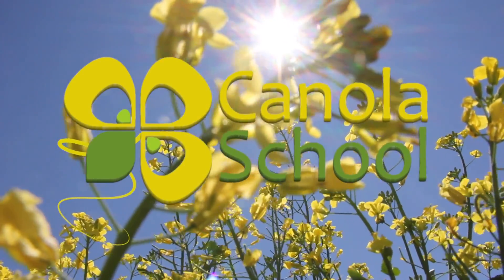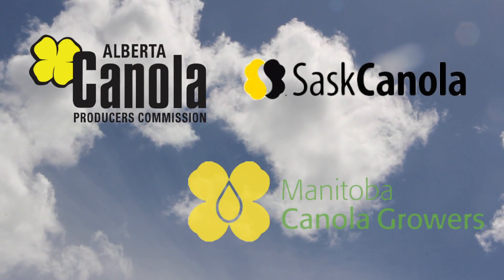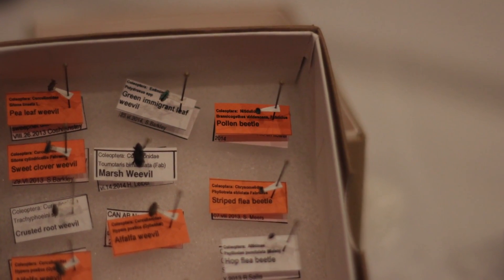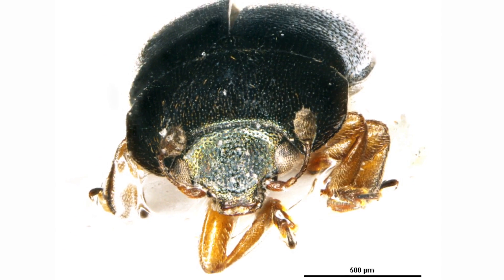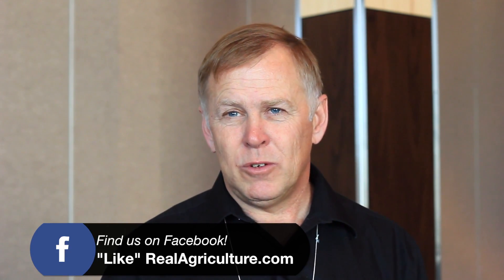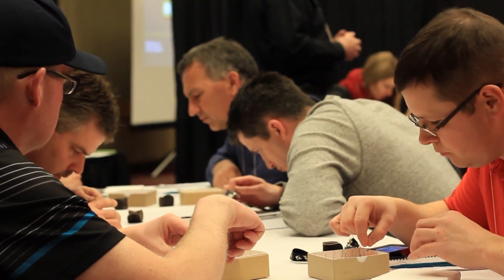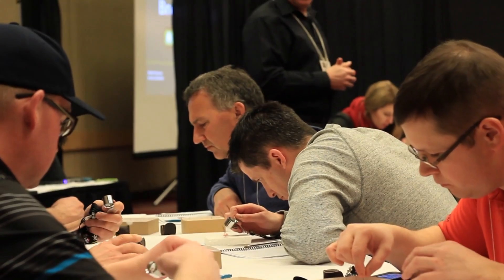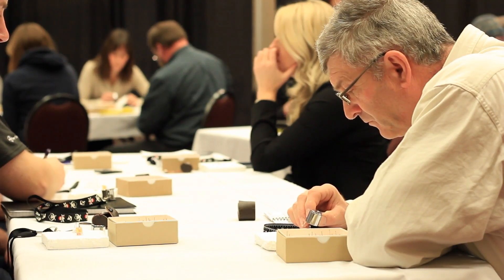Canola School: Do you Know the Pollen Beetle?